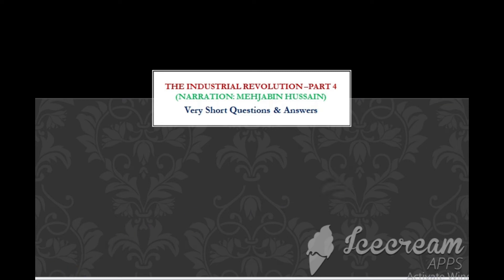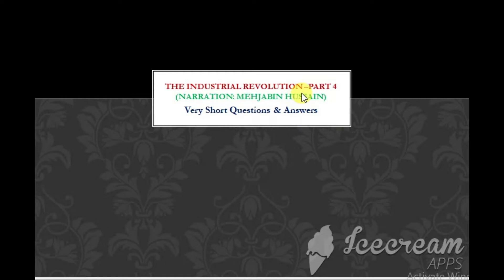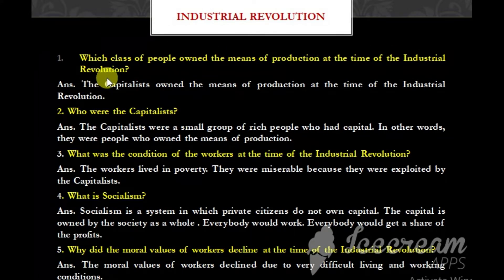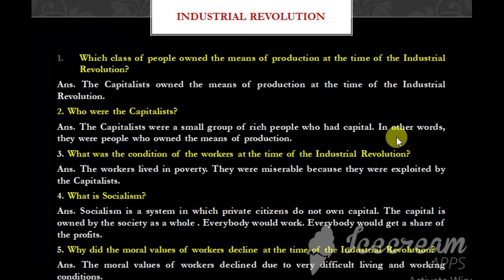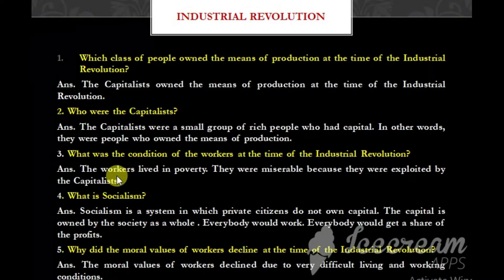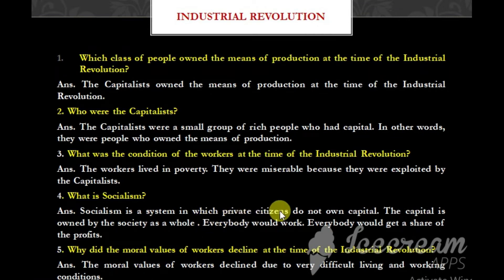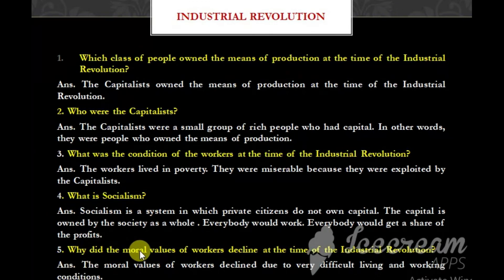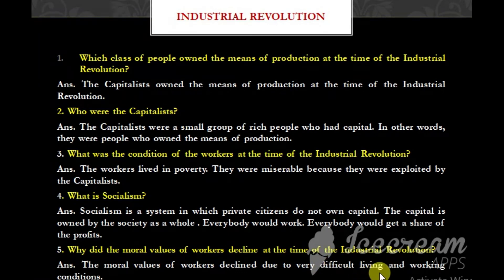Industrial Revolution Very Short Questions and Answers History Lesson Class 8 | Part 4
Which class of people owned the means of production at the time of the Industrial Revolution?
Ans. The Capitalists owned the means of production at the time of the Industrial Revolution.
2. Who were the Capitalists?
Ans. The Capitalists were a small group of rich people who had capital. In other words, they were people who owned the means of production.
3. What was the condition of the workers at the time of the Industrial Revolution?
Ans. The workers lived in poverty. They were miserable because they were exploited by the Capitalists.
4. What is Socialism?
Ans. Socialism is a system in which private citizens do not own capital. The capital is owned by the society as a whole . Everybody would work. Everybody would get a share of the profits.
5. Why did the moral values of workers decline at the time of the Industrial Revolution?
Ans. The moral values of workers declined due to very difficult living and working conditions.